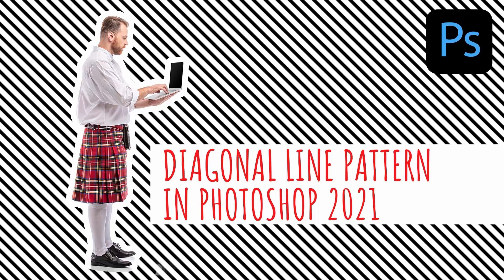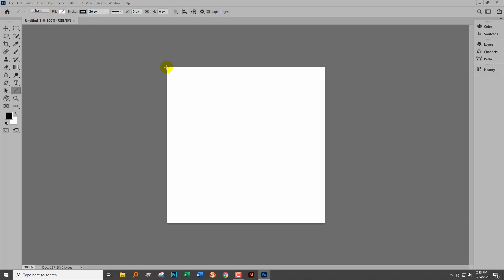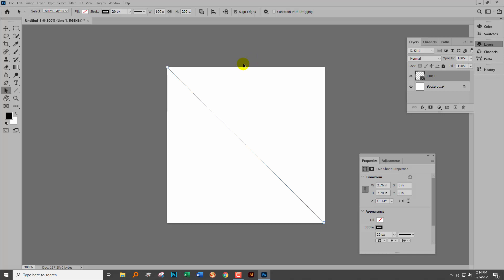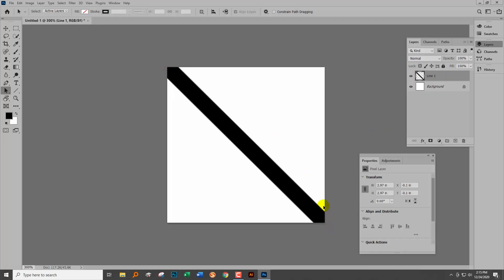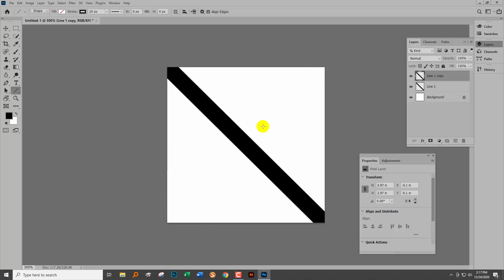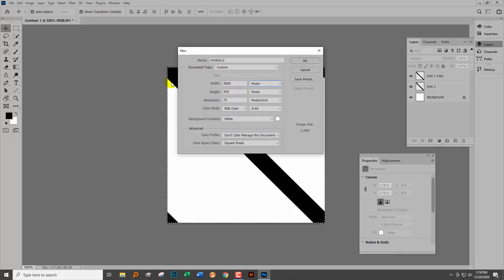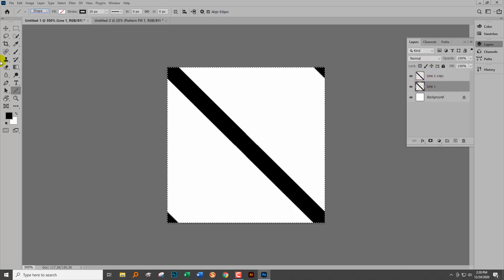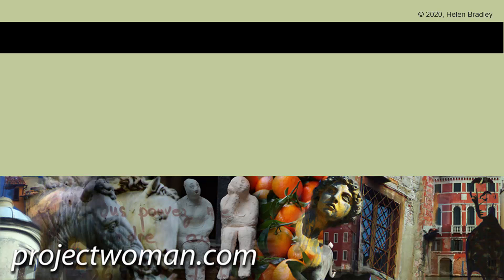Photoshop 2021- Diagonal Line Patterns - Problems with broken Photoshop tools SOLVED!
Adobe broke a number of features in Photoshop 2021 which make my older video about creating these diagonal line patterns obsolete. So, here is how to get around the issues in Photoshop 2021 and make diagonal line patterns quickly and easily in Photoshop 2021.